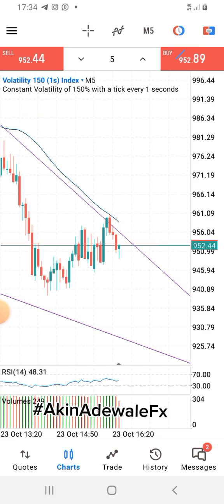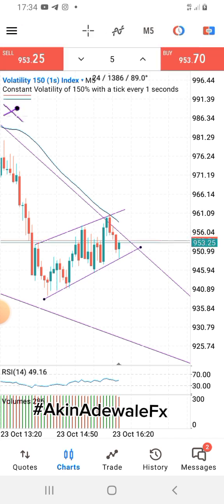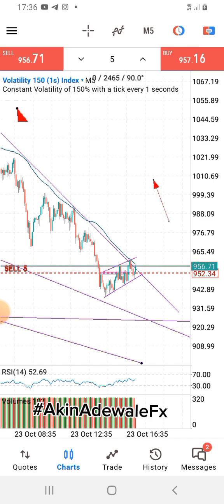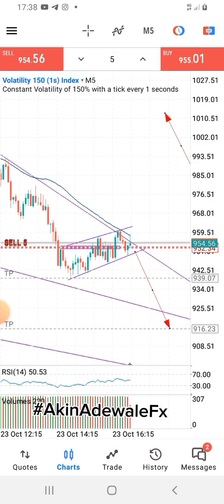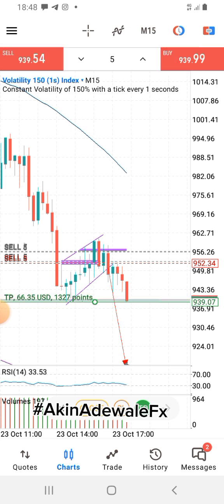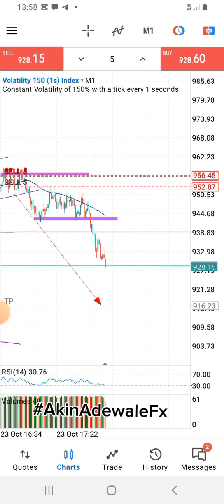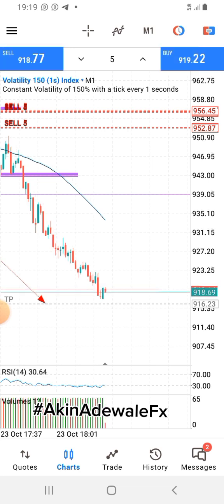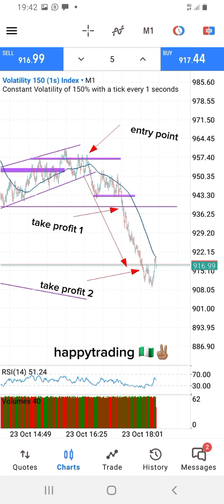HOW TO TRADE WITH THE TREND. || TRENDLINES AND CHART PATTERNS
In this video i shared a very valid and important concept in TechnicalAnalysis

Trendlines and chart patterns are Highly essencial when predicting price continuation and reversals.

Here i traded live using these strategies.

 generally in trading you want to BUY LOW AND SELL HIGH.

In my next videos i will be showing how to trade Breakout and retest.

If you would like me to make a specific video kindly indicate in the comment section.